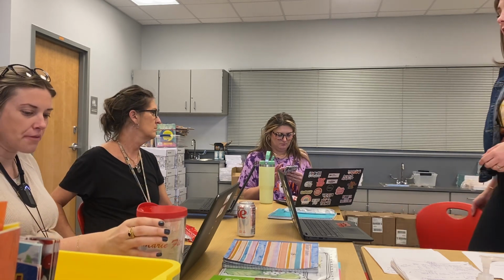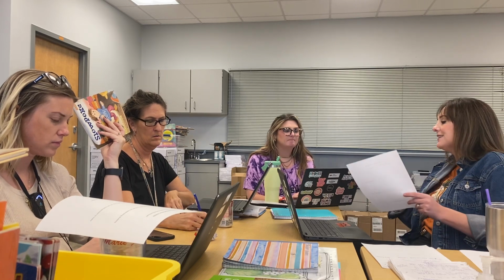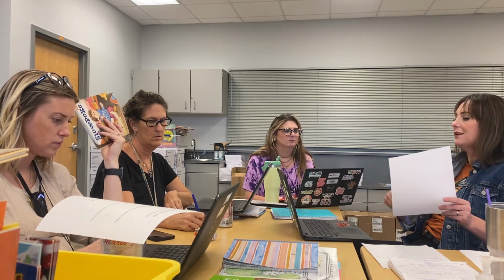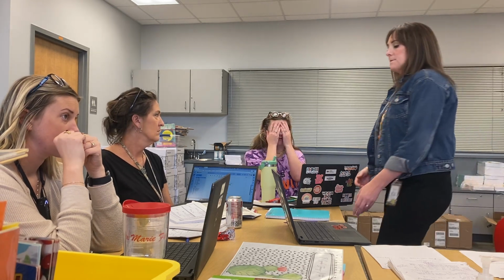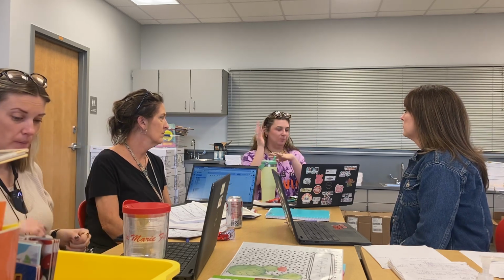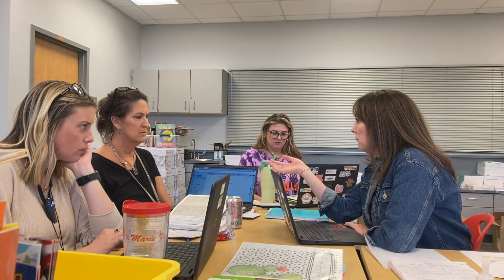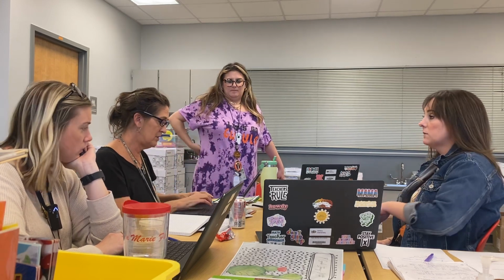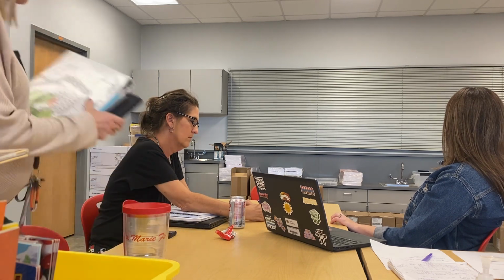1st Grade Math PLC: Zearn Tracker and Interactive Notebook Planning